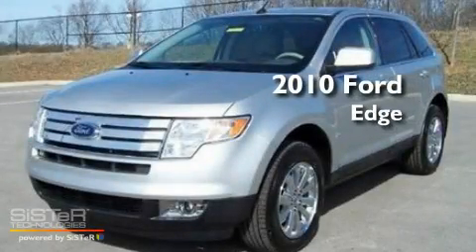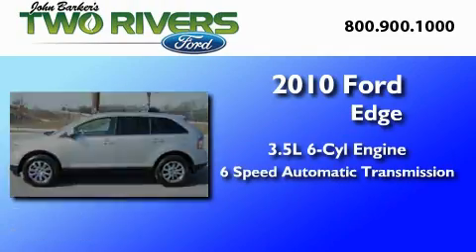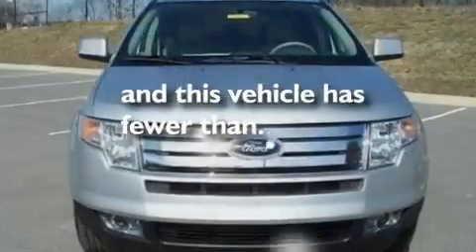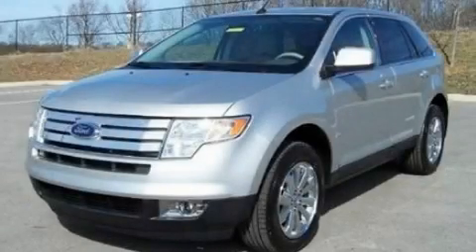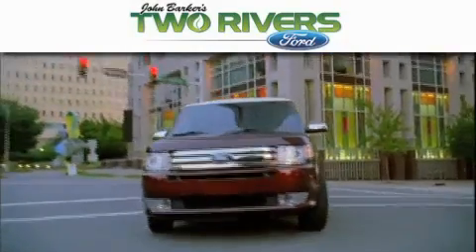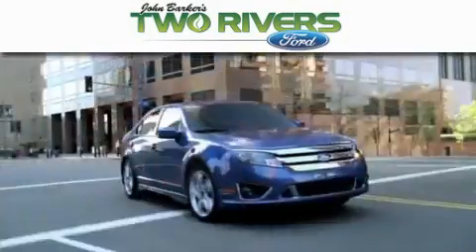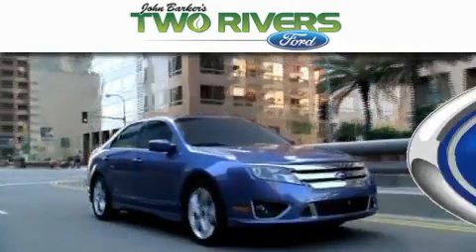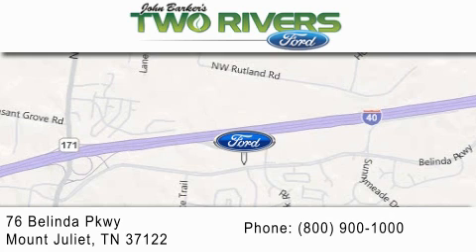2010 FORD EDGE TN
Year : 2010
 Make : FORD
 Model : EDGE
 Engine : 3.5L V6
 Trans . : AUTO 6SPD
 Exterior : SILVER
 Miles : 33,465
 Interior : MEDIUM LIGHT STONE
 Stock : 9936